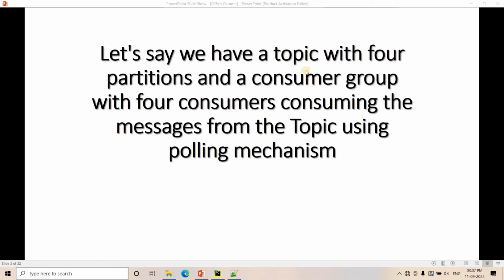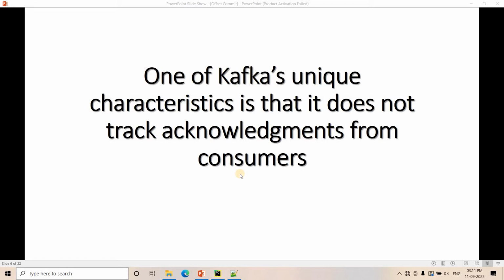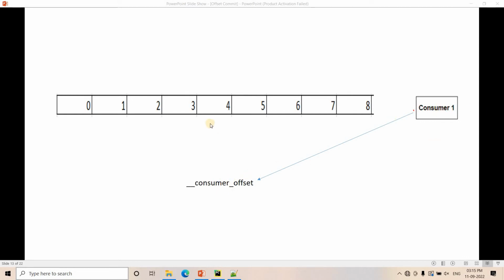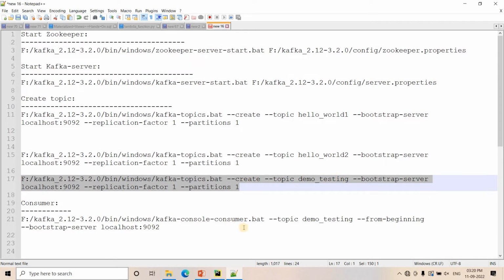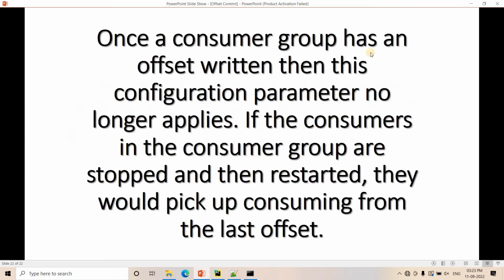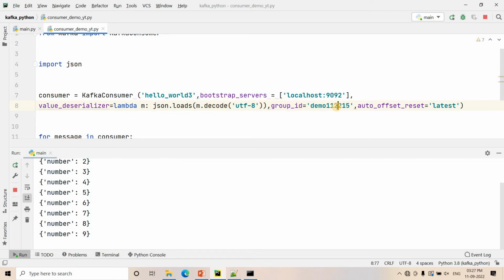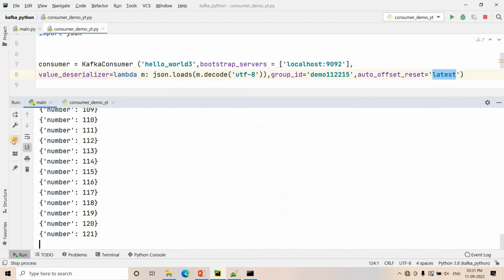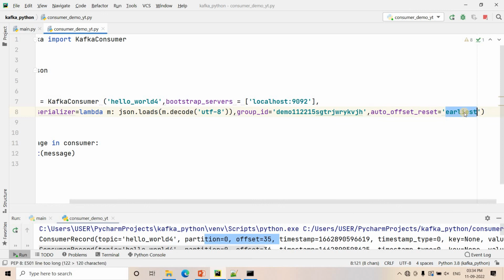Kafka Consumer using Python & Concept of Offset-Commit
In this video, Kafka Consumer using Python & the concept of Offset-Commit is explained in detail.

Producer Code:
from time import sleep
from json import dumps
from kafka import KafkaProducer

topic_name='hello_world4'
producer = KafkaProducer(bootstrap_servers=['localhost:9092'],value_serializer=lambda x: dumps(x).encode('utf-8'))

for e in range(1000):
    data = {'number' : e}
    print(data)
    producer.send(topic_name, value=data)
    sleep(2)

Consumer Code:
from kafka import KafkaConsumer

import json

consumer = KafkaConsumer ('hello_world4',bootstrap_servers = ['localhost:9092'],
value_deserializer=lambda m: json.loads(m.decode('utf-8')),group_id='demo112215sgtrjwrykvjh',auto_offset_reset='earliest')

for message in consumer:
    print(message)

YOU JUST NEED TO DO